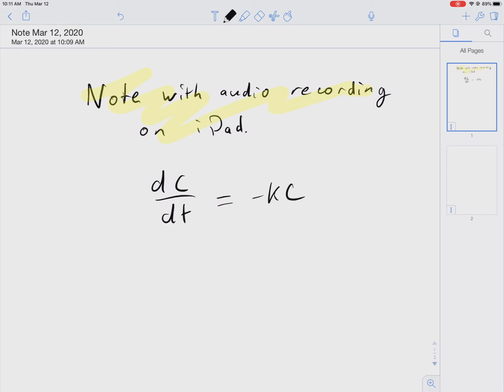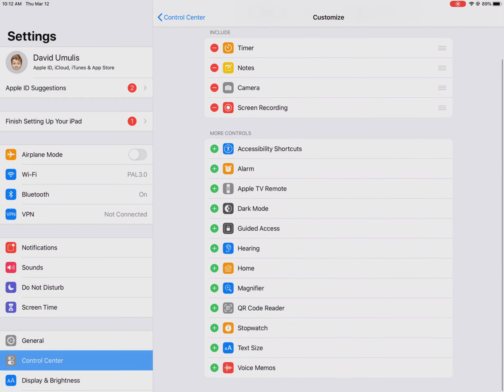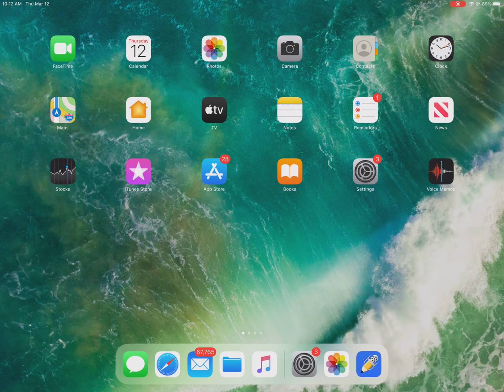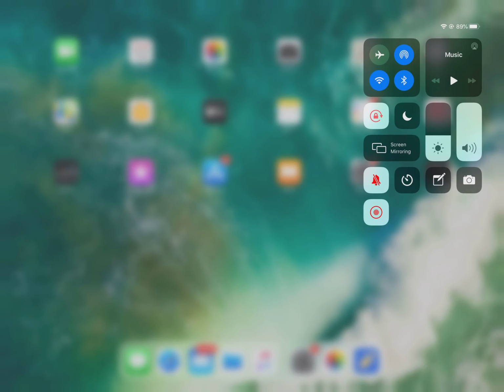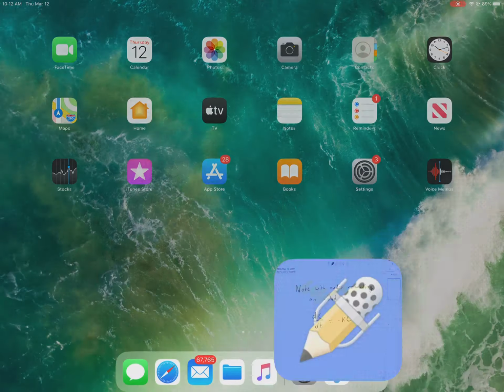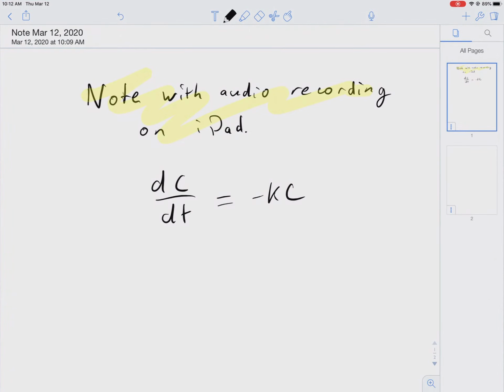iPad note recording- easy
One minute video for taking lecture notes.  Handbrake makes the files smaller.